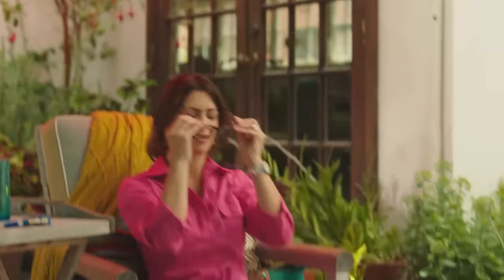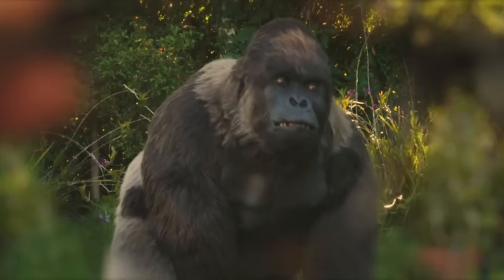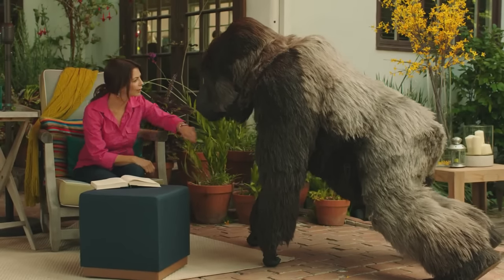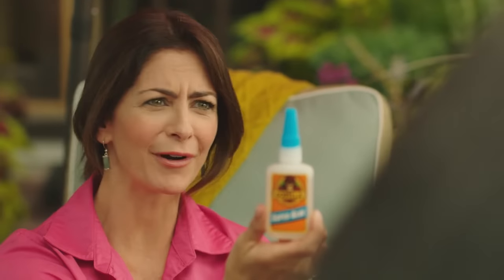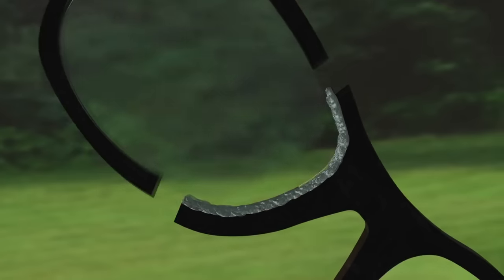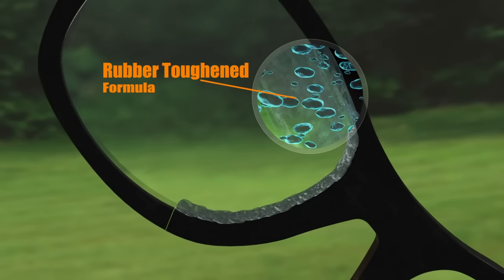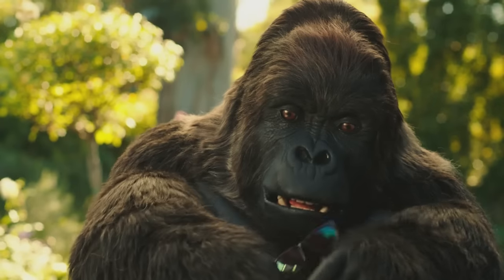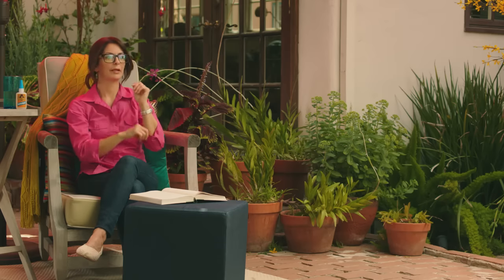Gorilla Super Glue Commercial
Gorilla helps a hapless DIYer use Gorilla Super Glue to repair her eyeglasses.